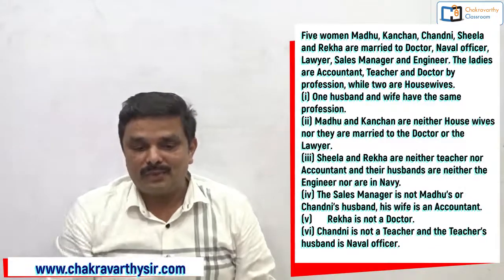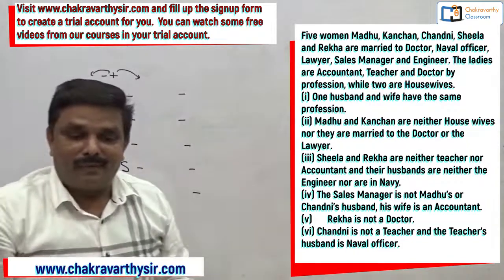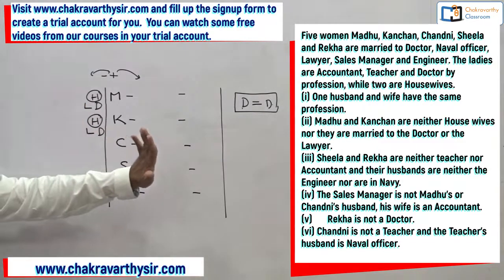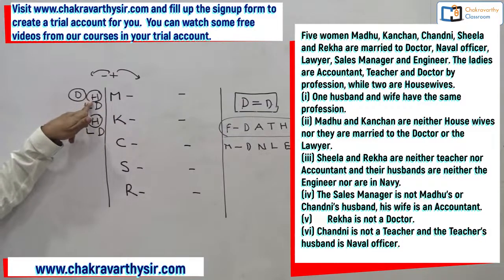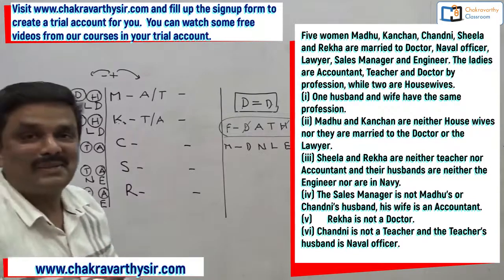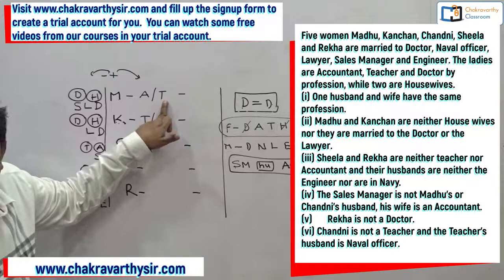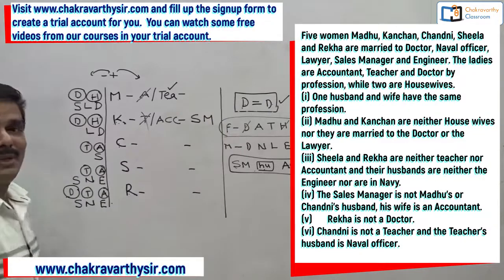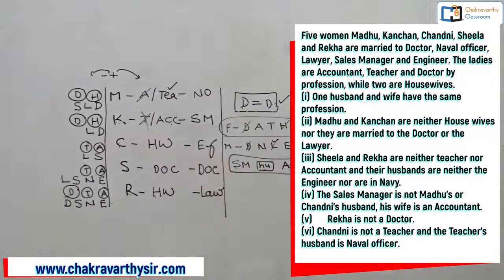Puzzle question for IBPS PO / RRB PO / bank po preparation / csat / cat / ibps clerk / sbi po